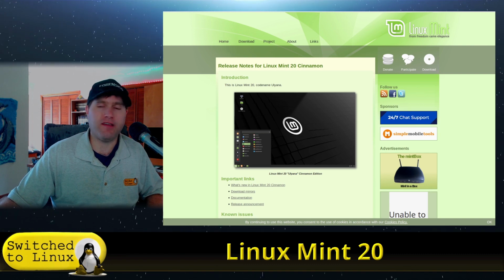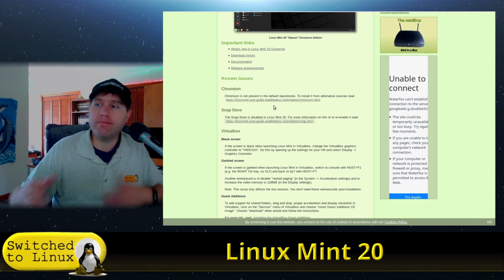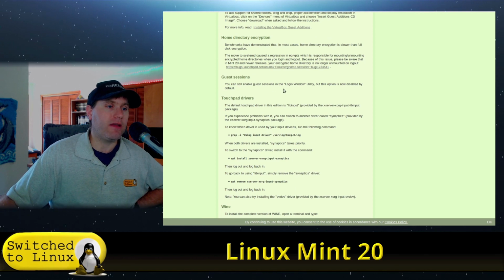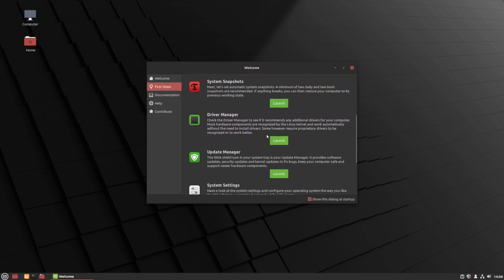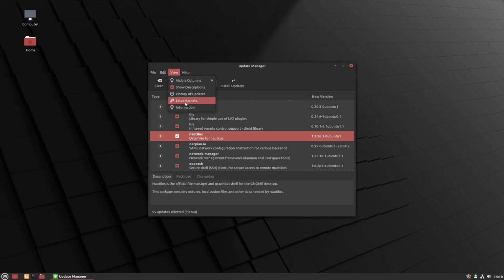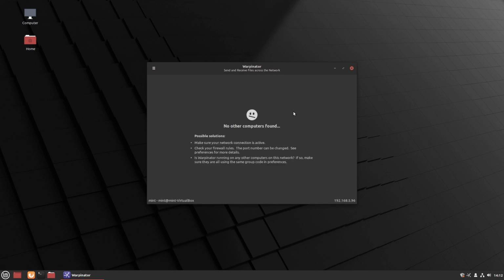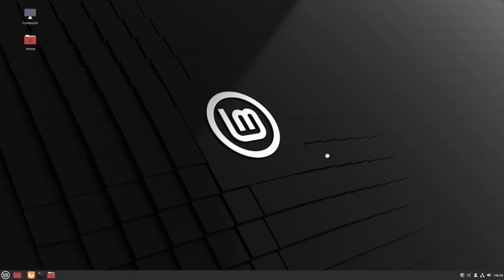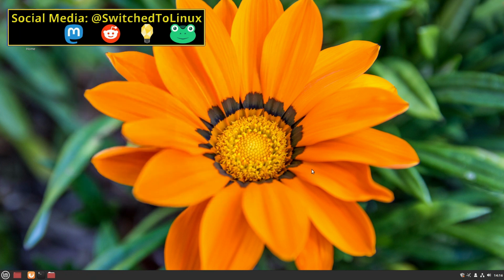Linux Mint 20: A Distro That Listens!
Linux Mint 20 has been  approved and wow is it a distro. It gives us the same Linux Mint feeling, restored the traditional panel, gave us Snap and Chromium documentation, and another smooth transition.

Support Switched to Linux!
🐸 Gab: @switchedtolinux
💡 Minds: @switchedtolinux